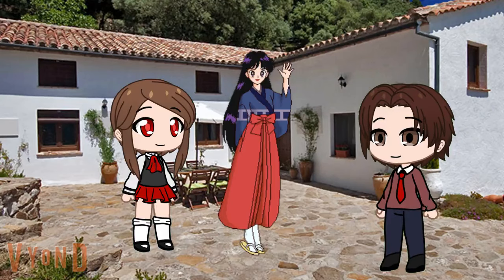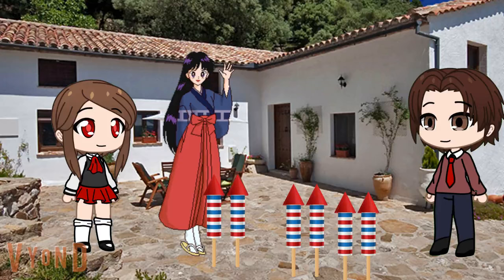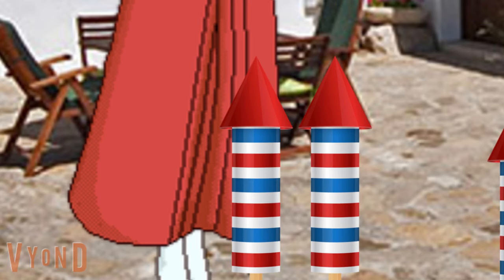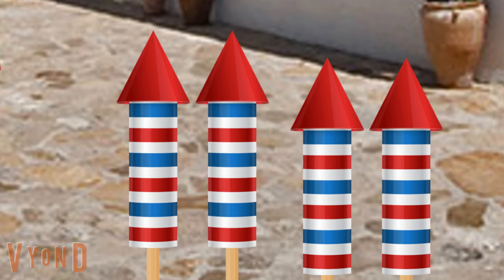sailor mars's clubhouse gold clues: s3 ep 1: the 4th of july cookout: part 6